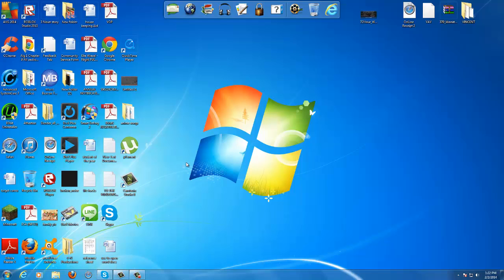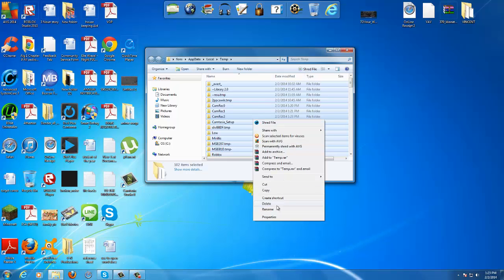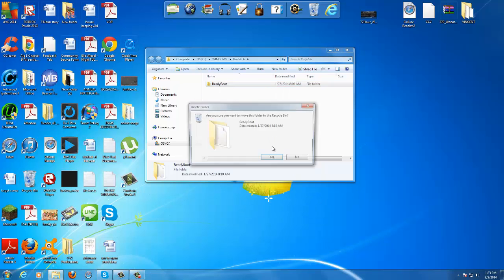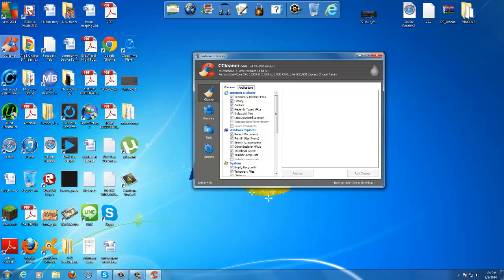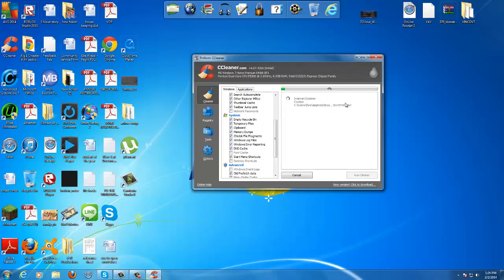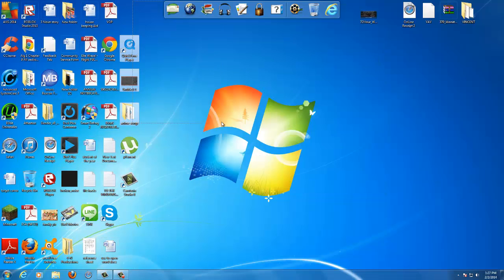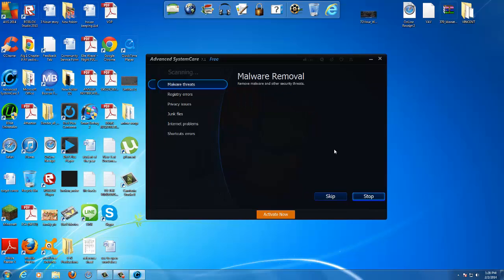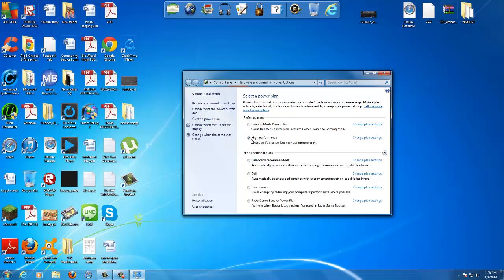How To Make Your Computer Faster